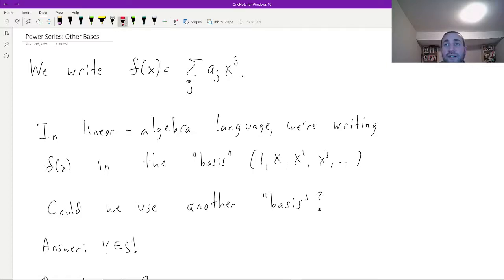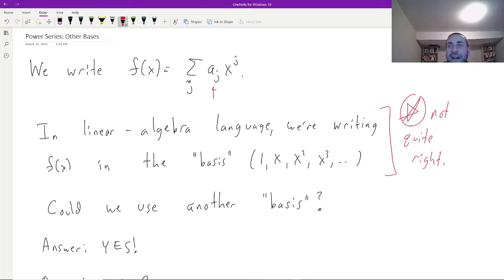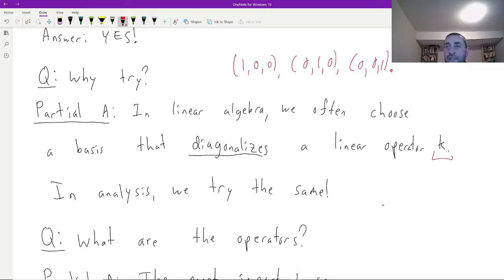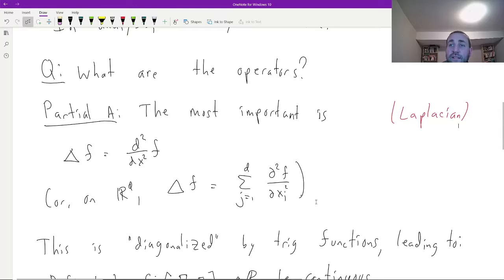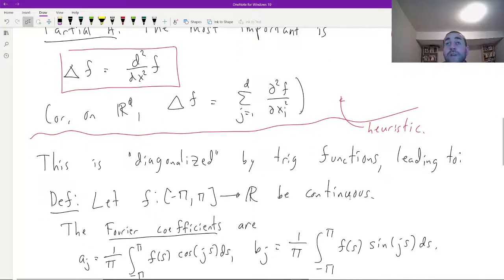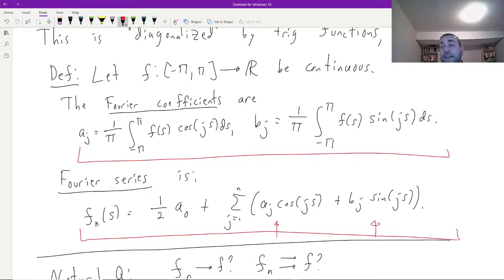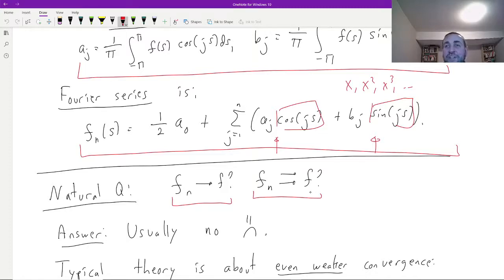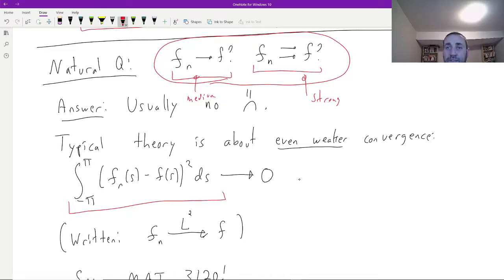MAT 2125 - Power Series (Part 3)